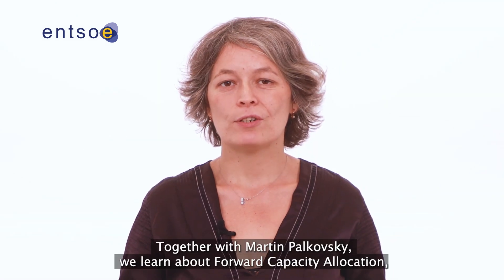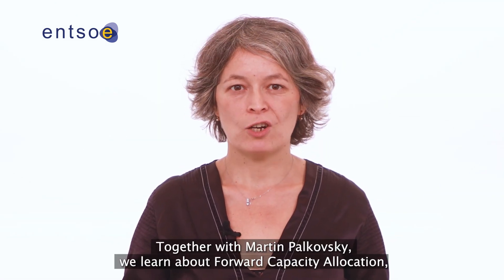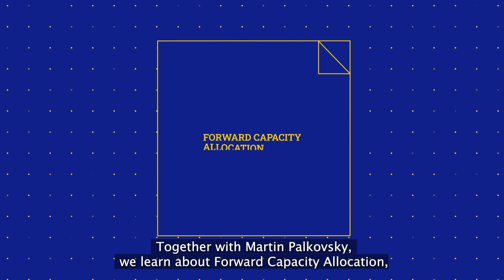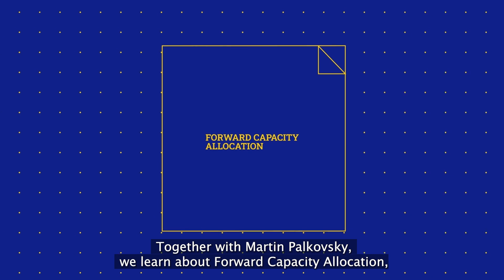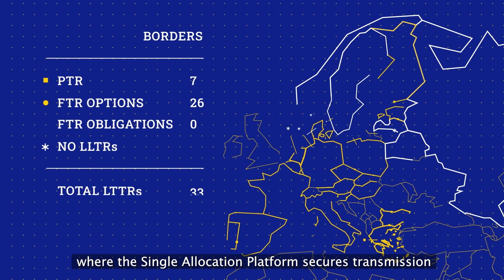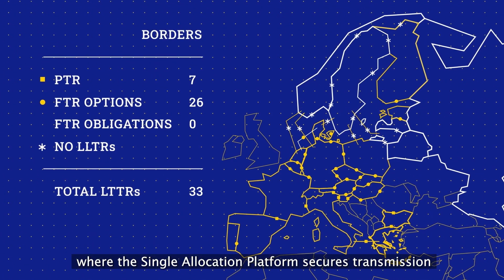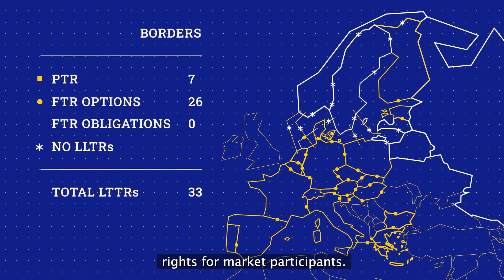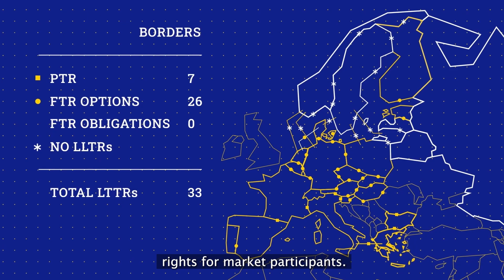Market Report Video Series: Introduction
In this episode, we explore the key topics from the ENTSO-E Market Report 2024, focusing on the evolution of Europe’s electricity market. Join us as we discuss the Single Allocation Platform (SAP) and how it secures transmission rights for market participants, as well as the significant milestones achieved in the Single Day-Ahead and Single Intraday Coupling projects that unify short-term electricity markets across Europe. We also address the 70% cross-zonal minimum capacity target and its implications for Transmission System Operators (TSOs), alongside the integration and efficiency improvements in balancing markets driven by new regulations. Finally, we introduce the ""Transmission Access Guarantee"" under CACM 2.0 and its importance in the Clean Energy Package.